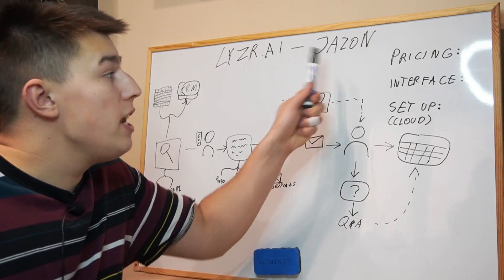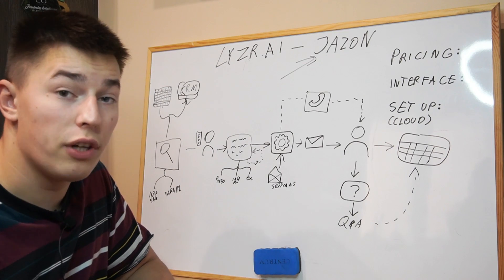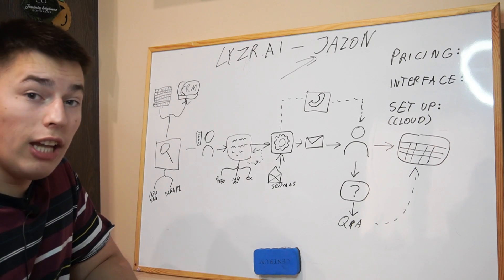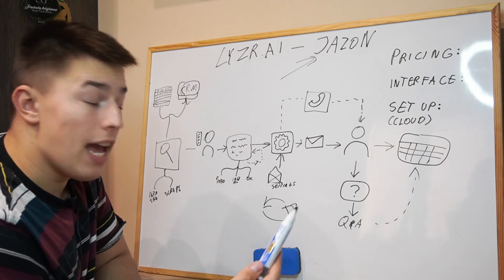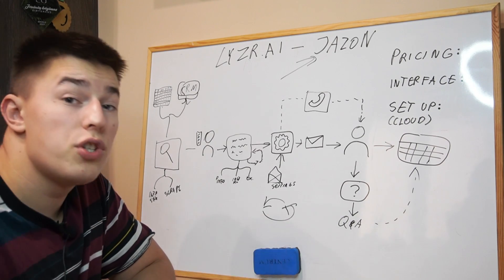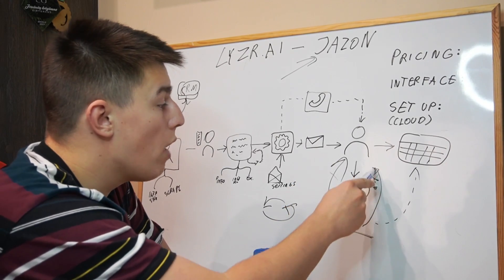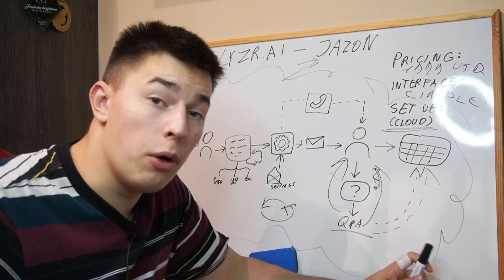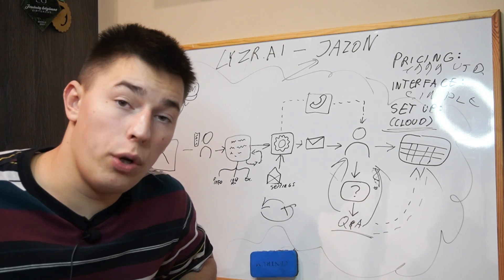Jazon AI SDR Walkthrough | How Lyzr.ai Agents work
In this video, we dive deep into the world of sales automation with our comprehensive review of Jazon AI, the best AI SDR (Sales Development Representative) tool for 2024. Discover how Jazon AI can revolutionize your sales process by streamlining lead generation, enhancing customer engagement, and providing valuable insights through advanced AI technology.

We will cover its key features, pricing plans, and how it compares to other tools in the market. Whether you're a seasoned sales professional or a beginner looking to boost your sales strategy, Jazon AI offers innovative solutions to help you achieve your goals.

Join us as we explore real-world applications, user experiences, and expert opinions on Jazon AI. Don't miss out on this essential guide to elevating your sales efforts in 2024!

timestamps:
00:00 - Jazon lyzr.ai demo
00:14 - Jazon set up
00:50 - Feeding Jazon leads
01:06 - Enriching leads
01:28 - Personalizing emails
01:47 - Constant learning
02:39 - Sequences
03:08 - Objection handling
03:31 - Jazon workflow
03:48 - Pricing
03:54 - Other benefits
04:03 - Security